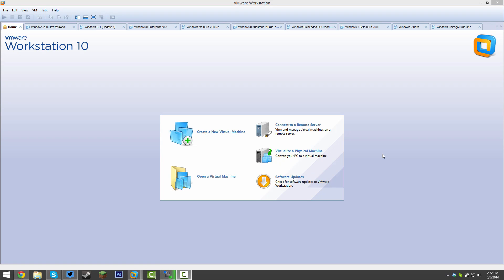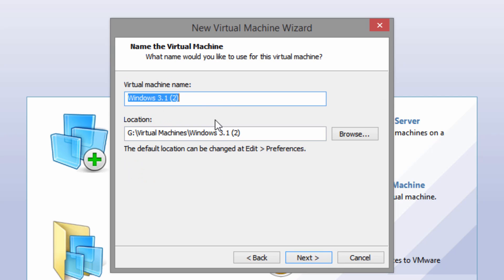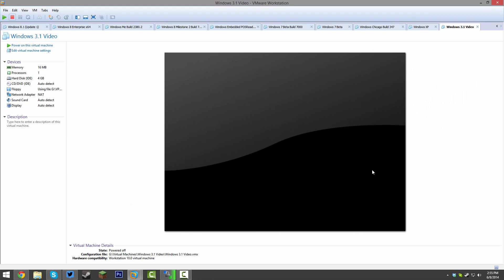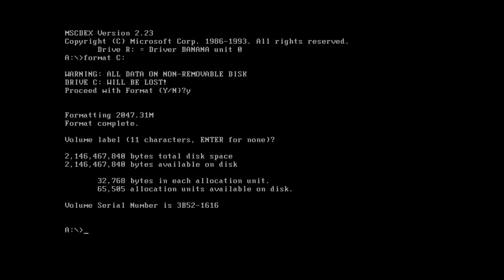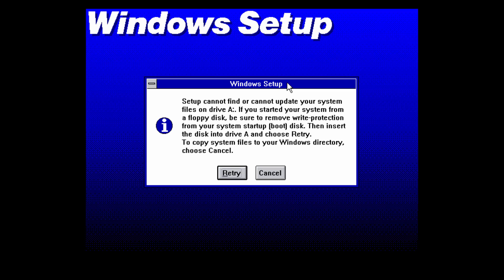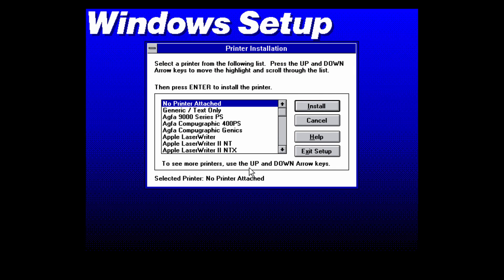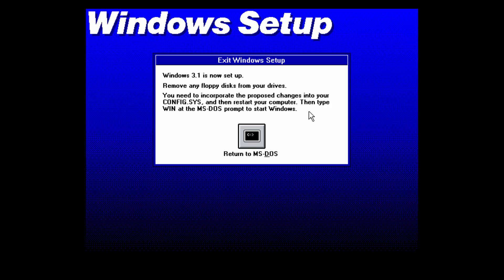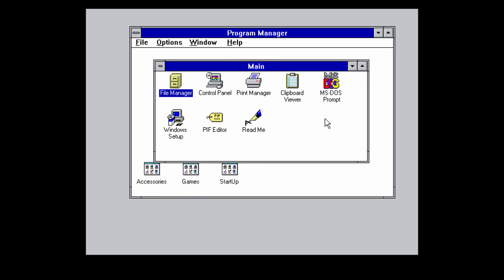Windows 3.1 Install Tutorial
Today we are going to be looking at installing Windows 3.1 inside of a Virtual Machine! I use VMWare Workstation for these tutorials, but any Virtual Machine software should work just fine. If you would like to follow along better with the tutorial, I will add a link to VMWare Player below, which is a similar, free alternative to VMWare Workstation.